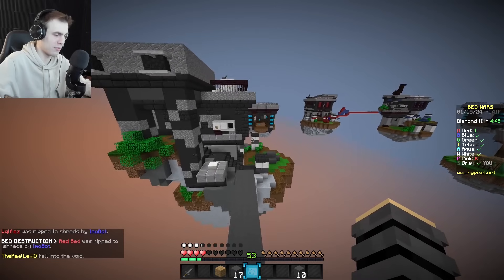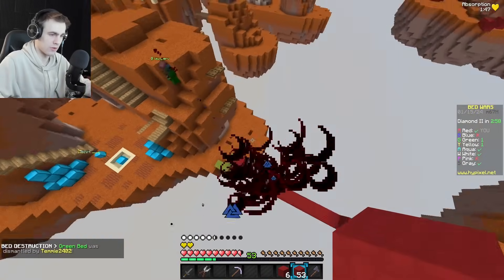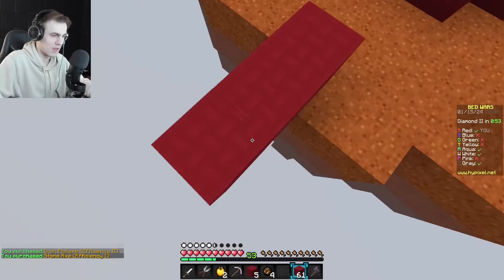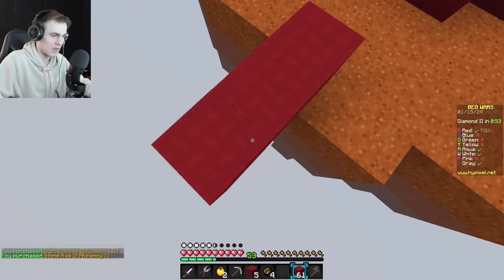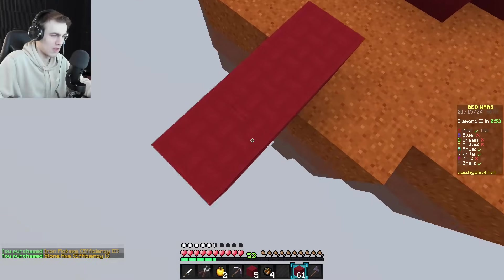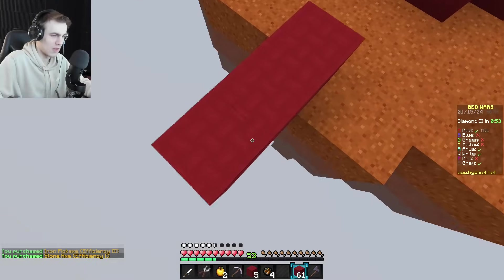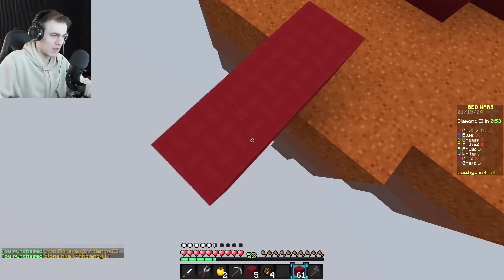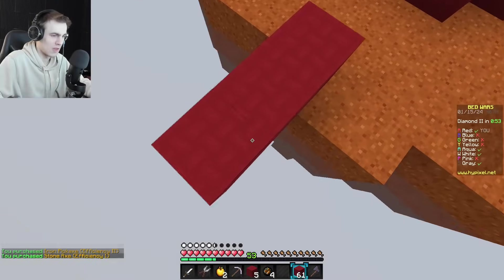playing the NEWEST maps added to bedwars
8 new maps in ONE video